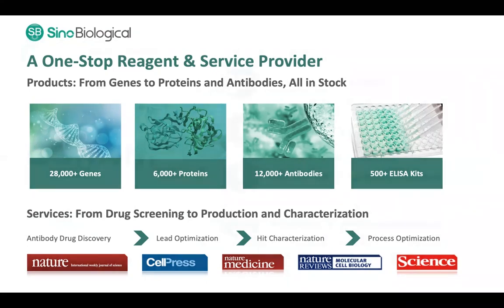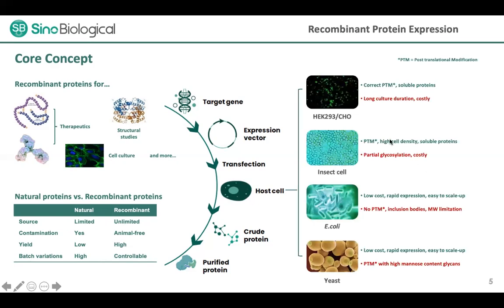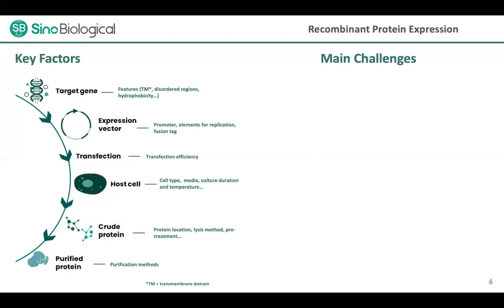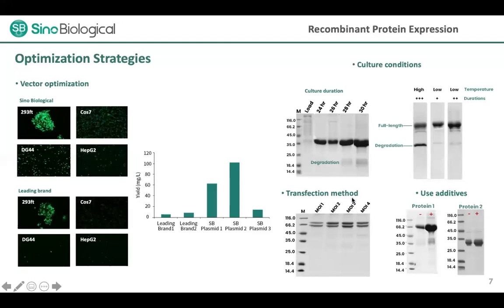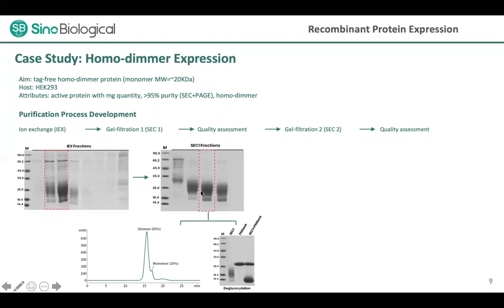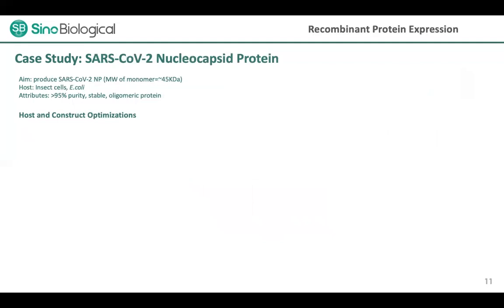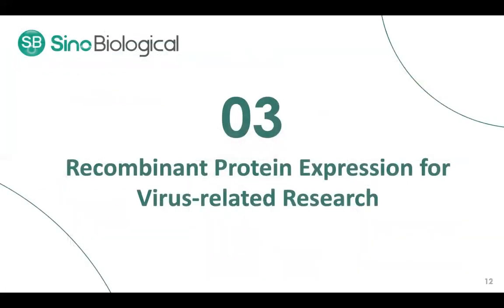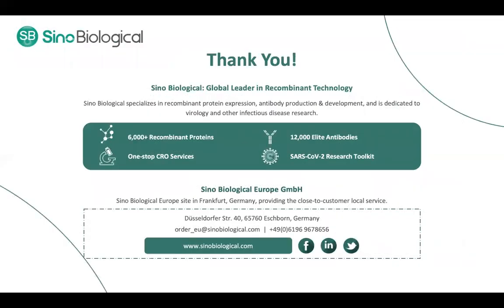Recombinant Protein Expression Optimization Strategies and Process Development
The recombinant protein expression technique was established in the early 1970s and since then has paved a gateway for modern protein biochemistry. Recombinant proteins, made in various host cell systems, are important reagents for life science researches and therapeutics developments.

In this webinar, Dr. Yuning Chen from Sino Biological will review the strategies involved in recombinant protein expression, focusing on construct design, host systems, culture conditions, and purification methods to obtain high-quality recombinant proteins. He will also introduce the recombinant expression techniques are useful tools to generate viral proteins. Sino has established a comprehensive library of SARS-CoV-2 proteins and proteins of other coronaviruses.